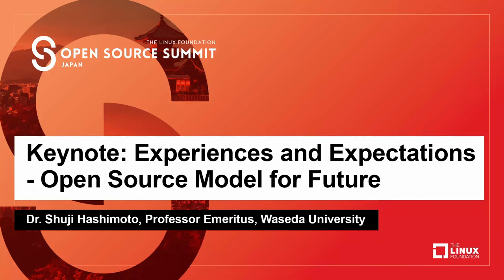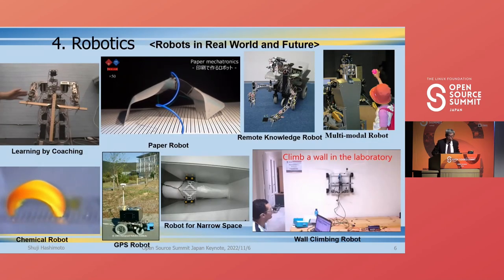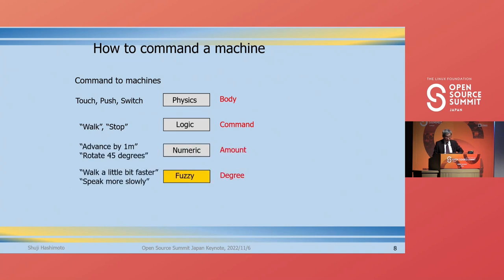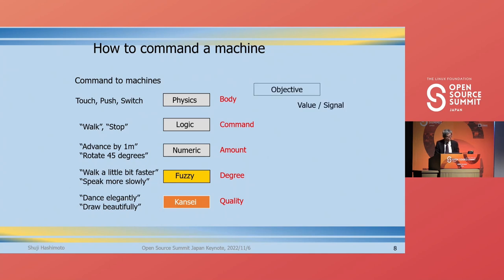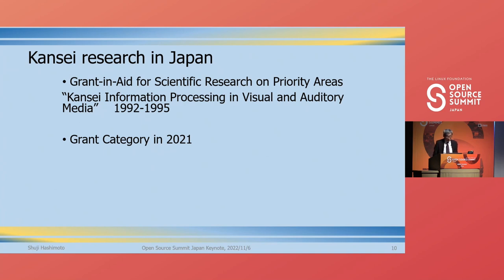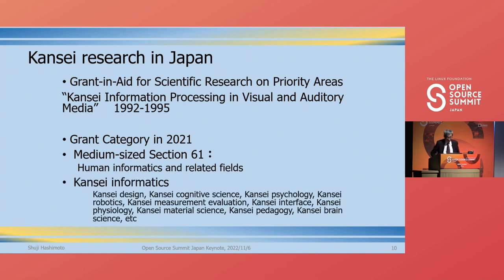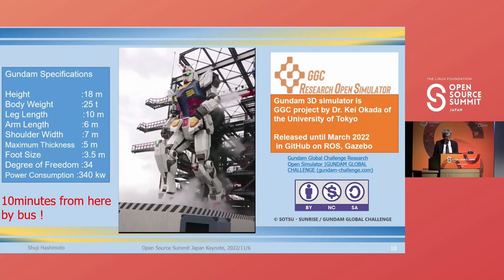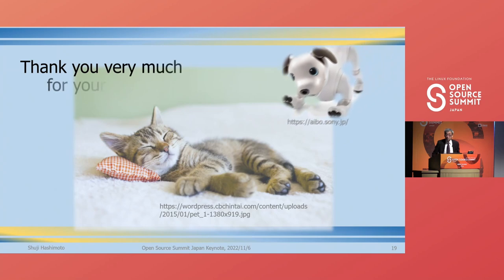Keynote: Experiences and Expectations - Open Source Model for Future - Dr. Shuji Hashimoto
Keynote: Experiences and Expectations - Open Source Model for Future - Dr. Shuji Hashimoto, Professor Emeritus, Waseda University

I am just a user and an outsider, but I find some hope for Open Source activities. This is because the Open-Source model is not only a form of software development but also seems to have the potential to bring about major changes in society. I would like to introduce the research conducted with students at the university and describe the changes in technology trends that I have noticed over the past several decades and my expectations for the future.